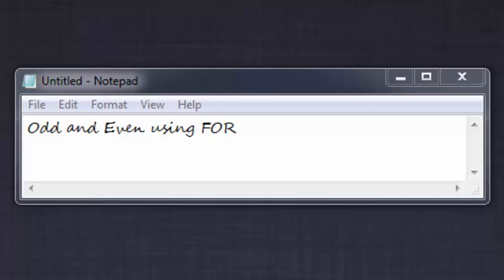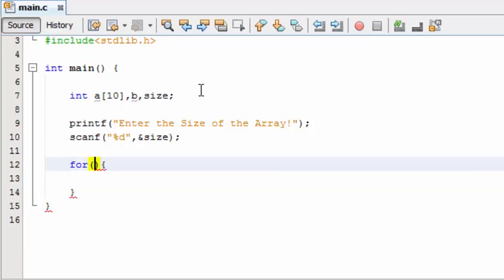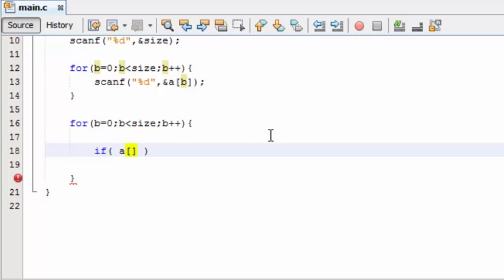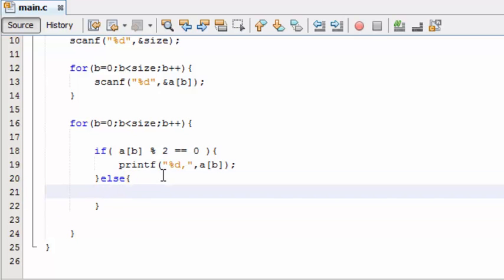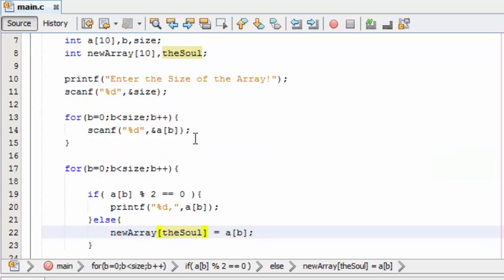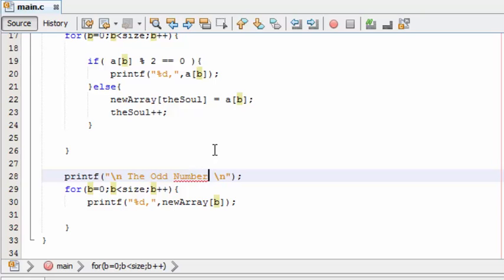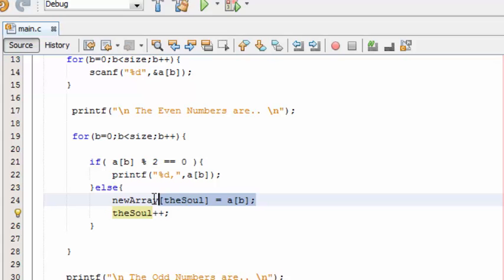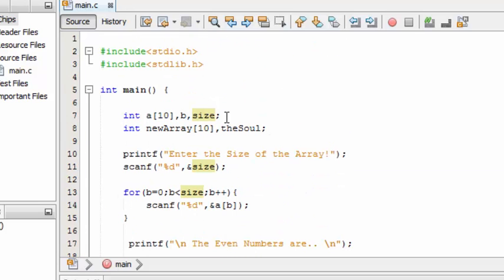Intermediate C Tutorial 5 ODD and EVEN using FOR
Find ODD and EVEN using advanced FOR loop